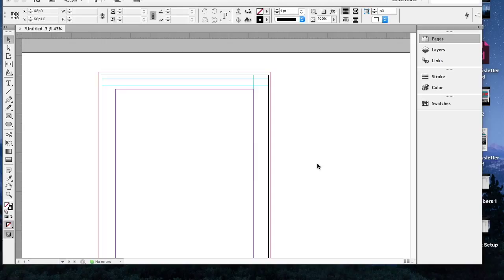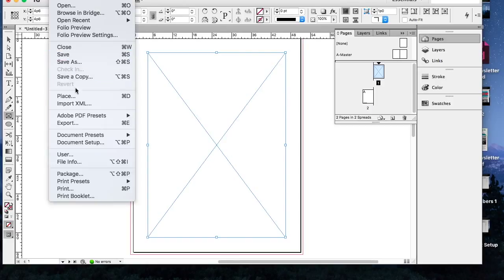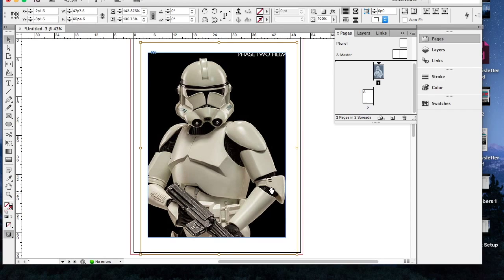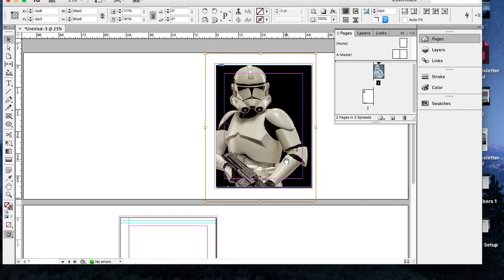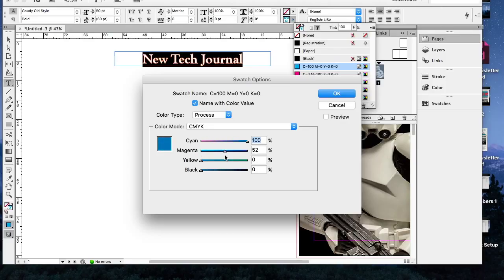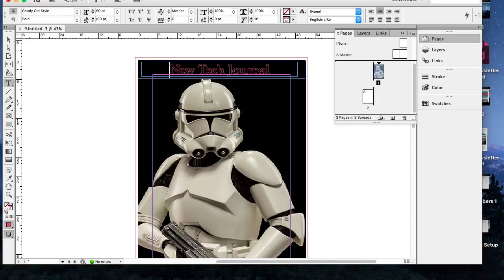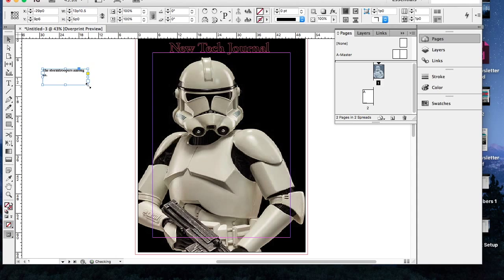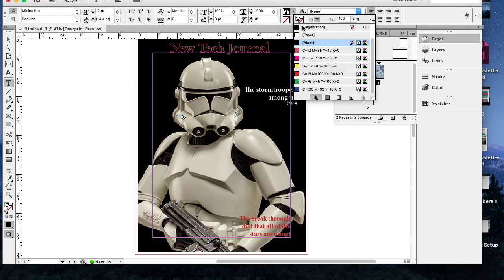InDesign magazine pt. 2